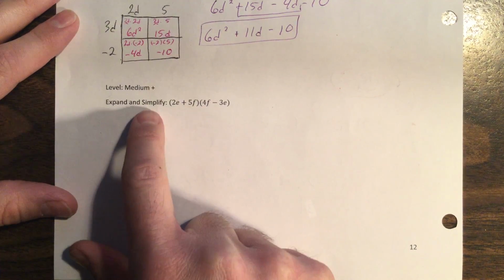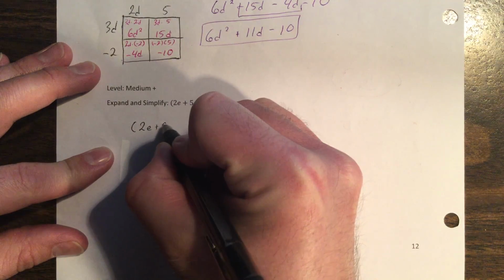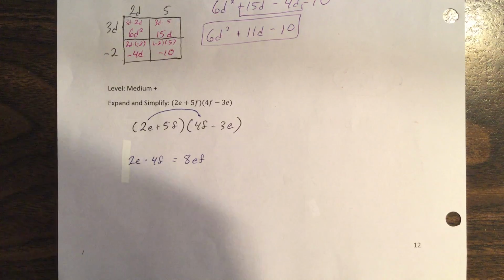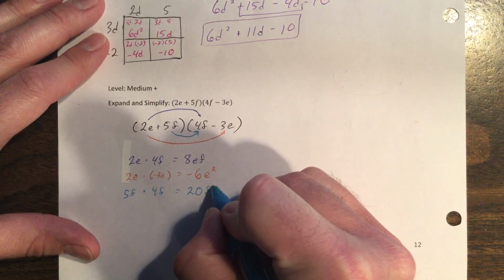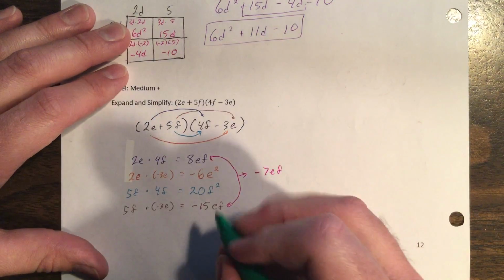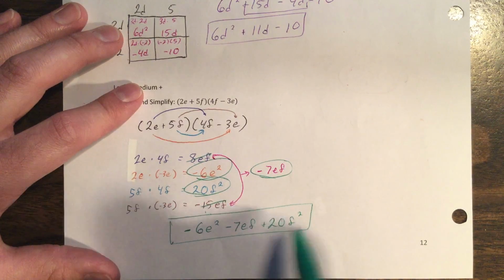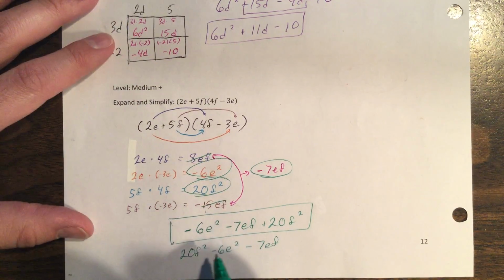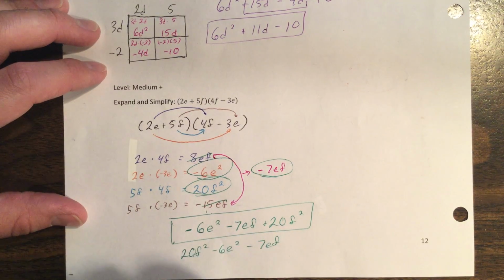Fa 03 56 Multiplying Polynomials Medium +